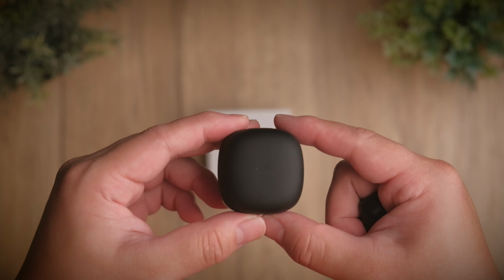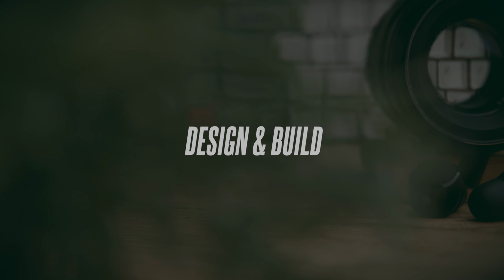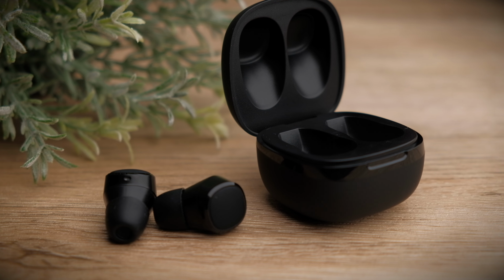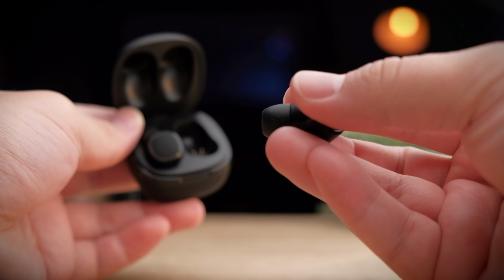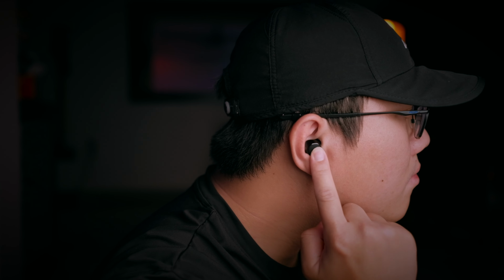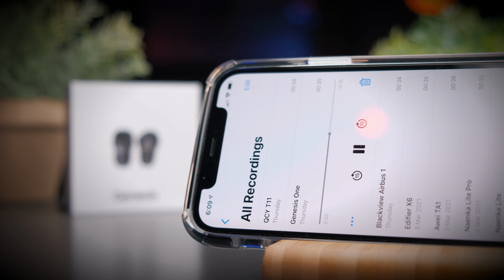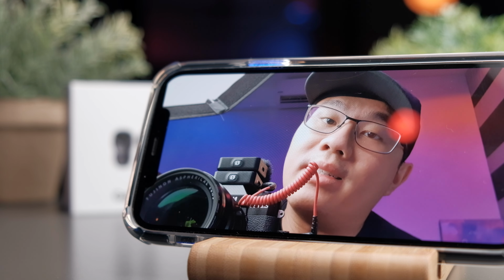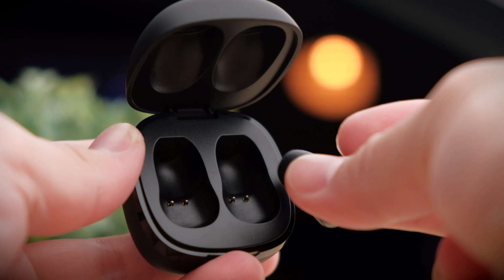Genesis One Unboxing and Review! Sometimes Simple and Minimal is Best!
Genesis One Unboxing and Review! Sometimes Simple and Minimal is Best! There are many many good earbuds out there today, with boat loads of features and capabilities that also comes with a shiny price tag to match it’s performance. Sometimes, all we need is just a simple pair of earbuds that we can pull out and listen to some music.

Today, we’re taking a look at just that. Genesis is a Singapore based company that aims to take earbuds back to its basics, so will it be any good?

Welcome to a review of the Genesis One.

Are you looking to get Genesis One? do check out my link and it would really help out the channel a lot!

Timestamps:
0:00 - Unboxing
1:53 - Design & Build
4:21 - Battery Life
4:43 - Features
5:37 - Sound Signature
6:28 - Call Quality
7:18 - Latency Performance
7:37 - Video Latency Test
8:00 - Gaming Latency Test
8:40 - Controls
9:18 - Verdict

Gears that I use:
1. Main Camera
2. My Main Lens
3. My Mic
4. My Lav Mic
5. My Memory Card
6. My Latest Mic